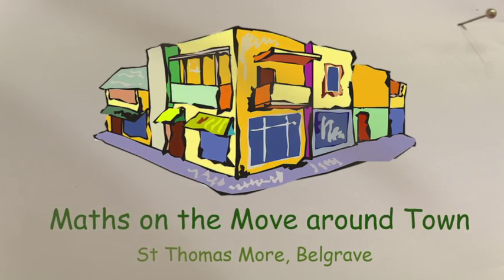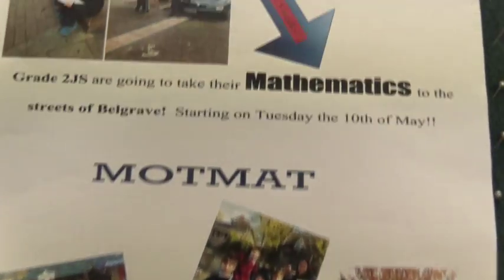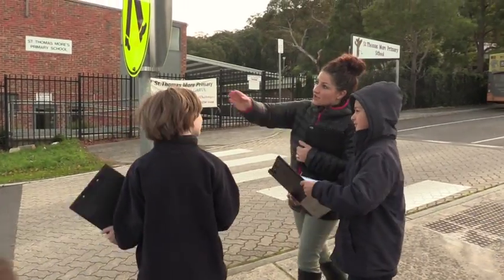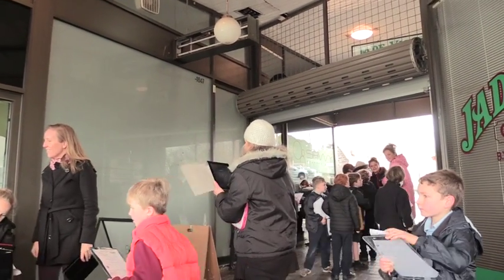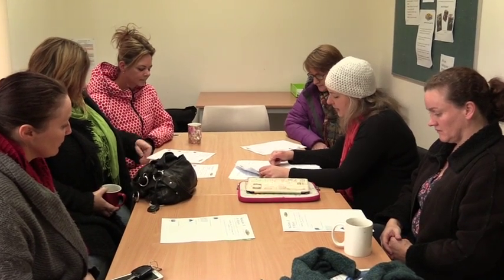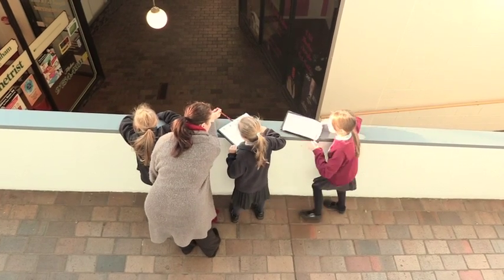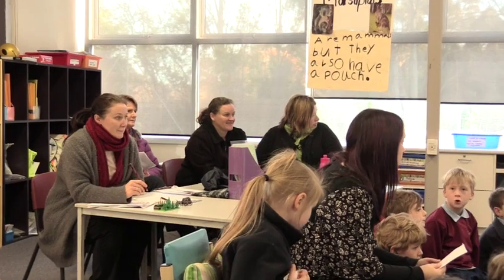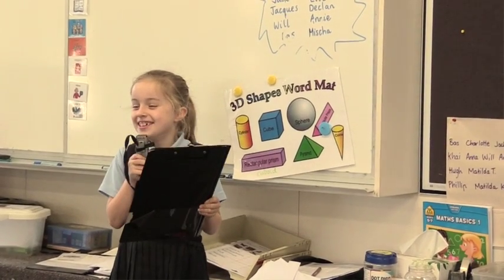Maths on the move around town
Monica Rayner, Maths Leader at St Thomas More, Belgrave explains how the 'Maths on the move around town' program helps Preps, Grade 1 & 2 better engage with and understand mathematical concepts in their everyday life.